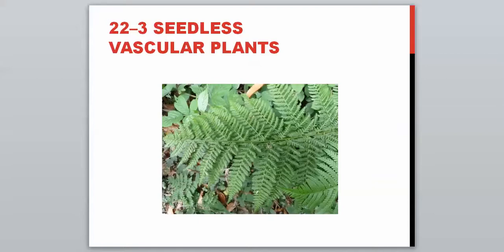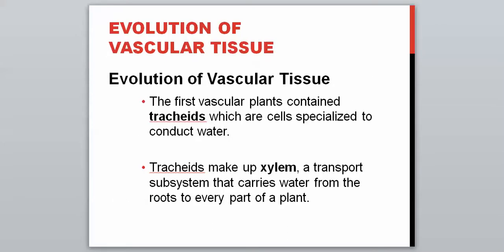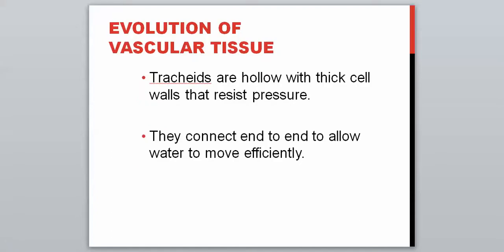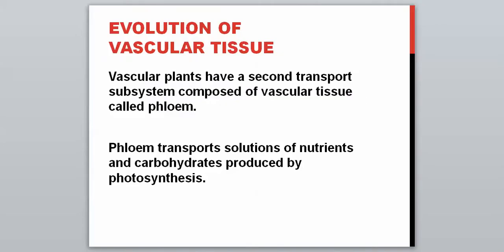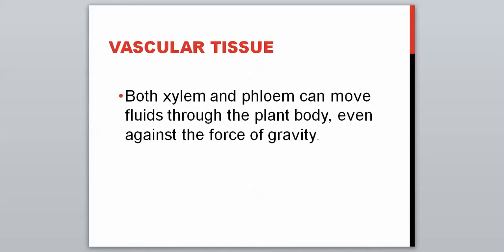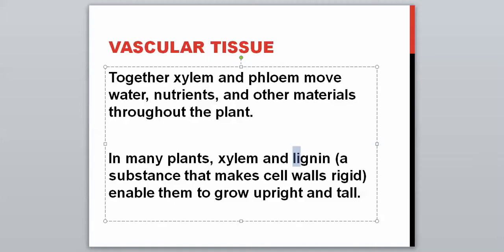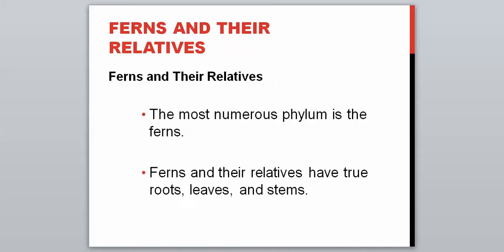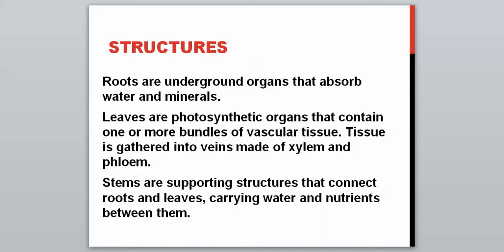22-3 Seedless Vascular Plants (Part 1)